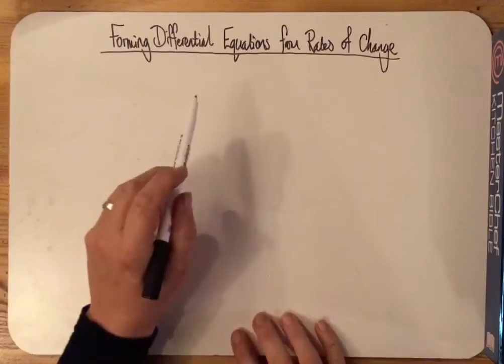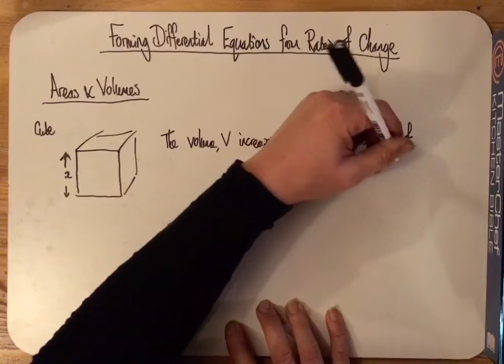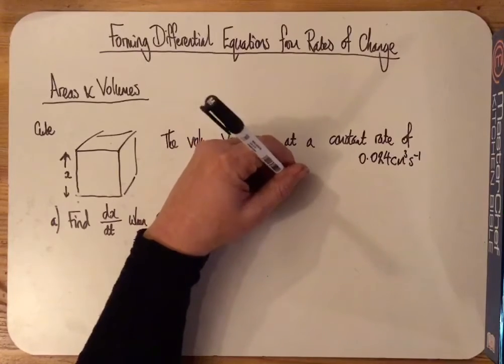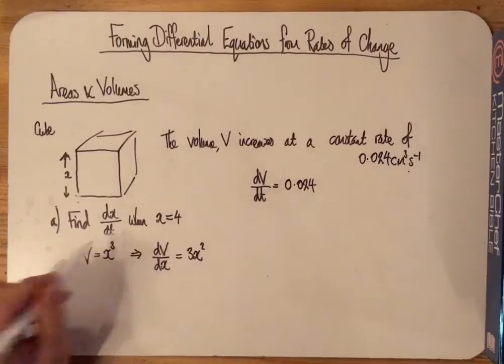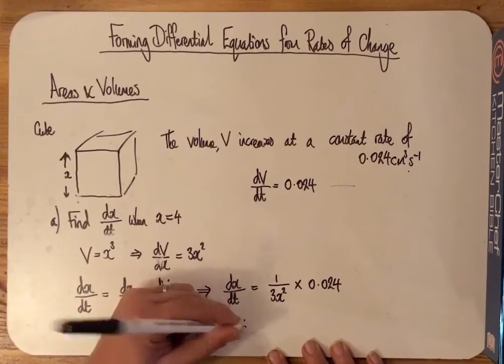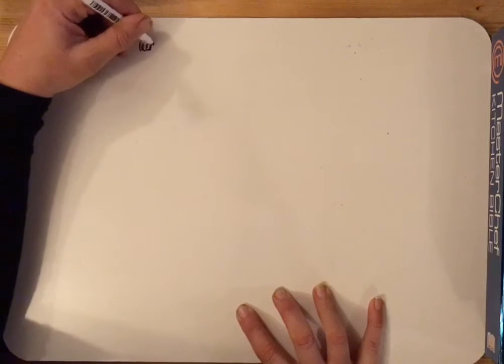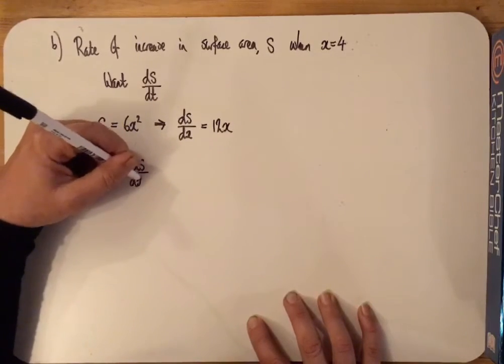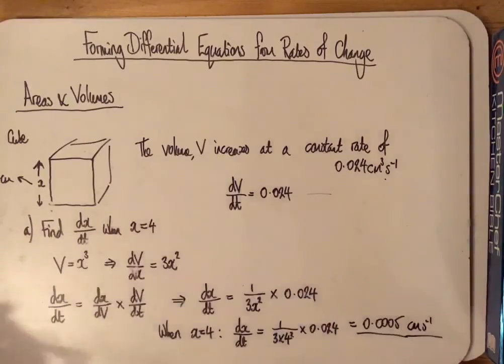2 Forming Differential Equations 1